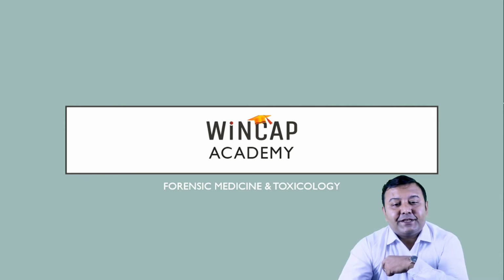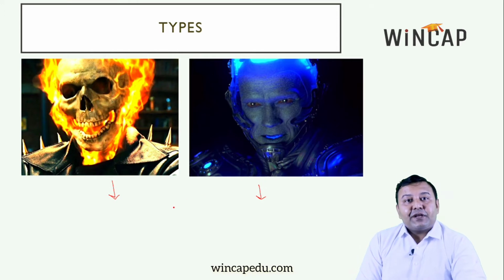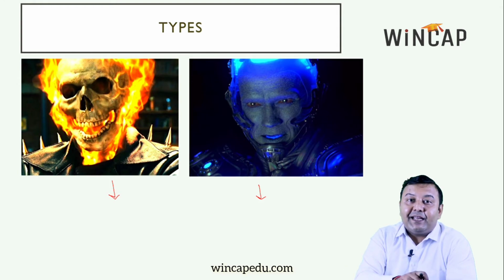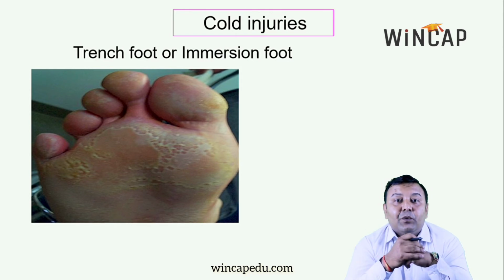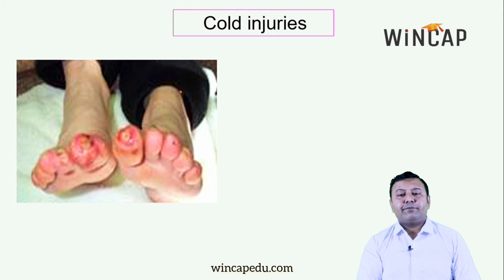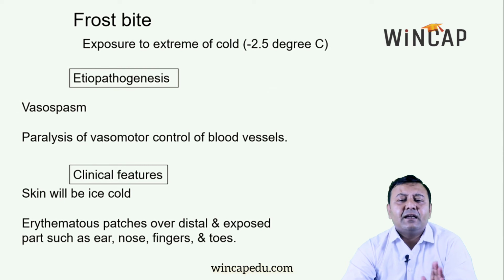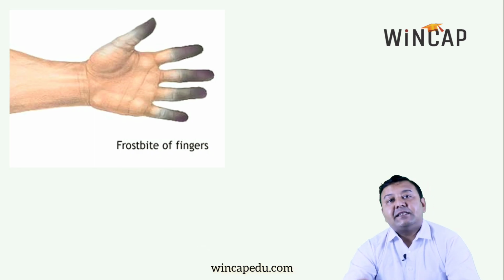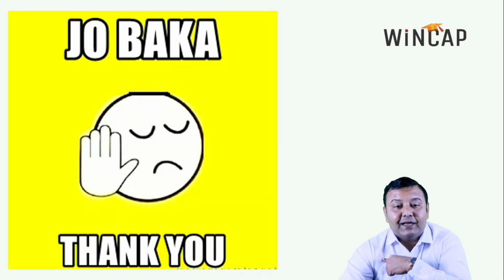Medical | Forensic Medicine | Thermal Injury | Lacture for NEET PG / NEXT | 2nd Year MBBS | Wincap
Get to know everything about Thermal Injury in Forensic Medicine. Thermal injury can happen in any body part.

What are the forensic legal implications of thermal injury?

What are the types of Thermal Injury?

Frequent questions on thermal injury asked in NEET PG / Upcoming NEXT / in Written Exams and viva of 2nd MBBS Exams.